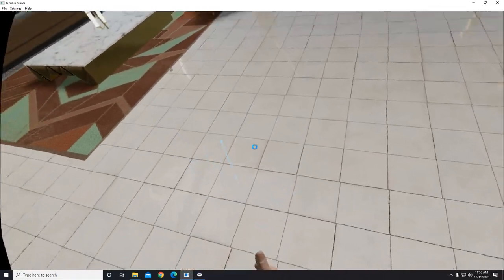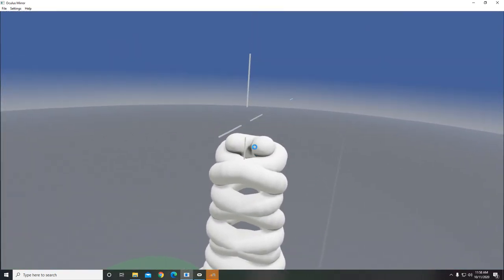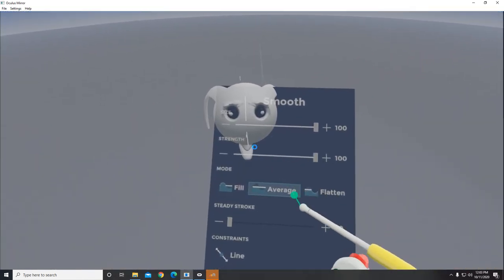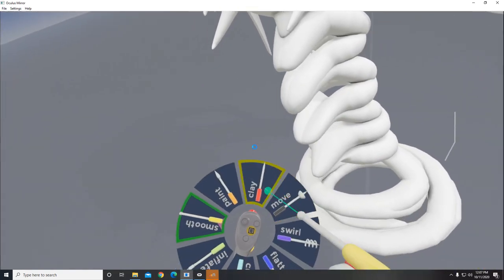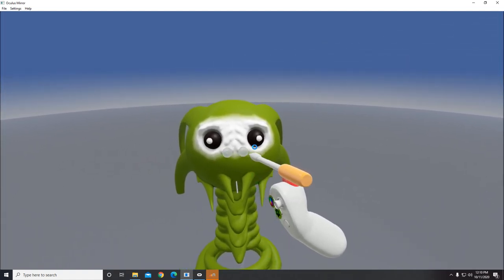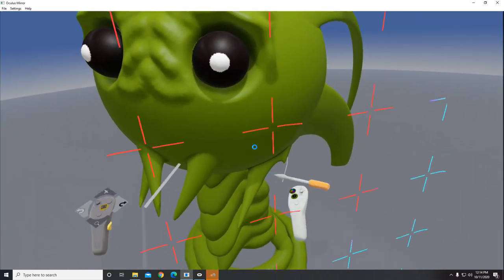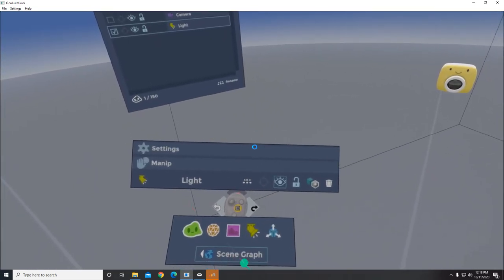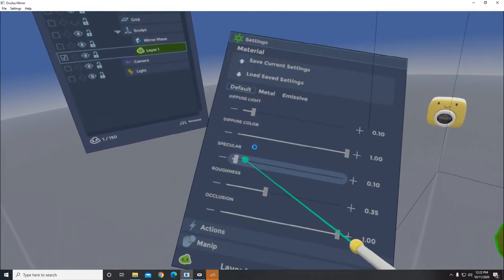Adobe Medium Tutorial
UNT ATSU 3030 Project